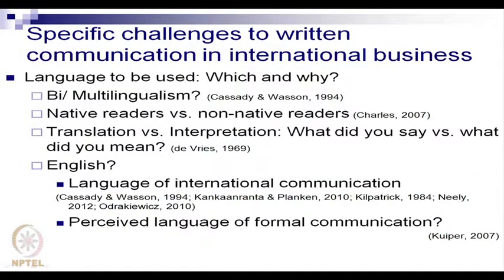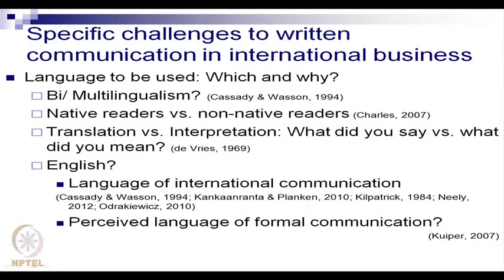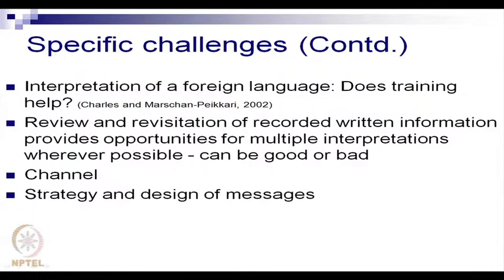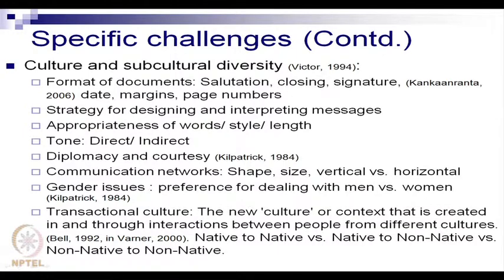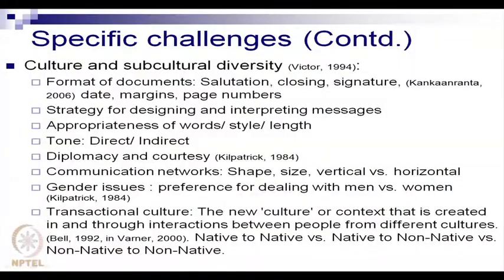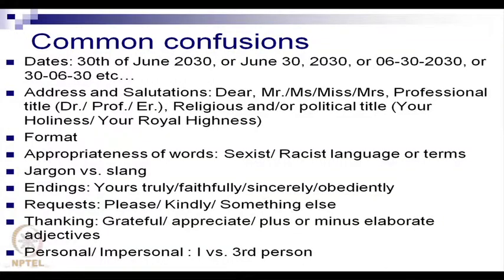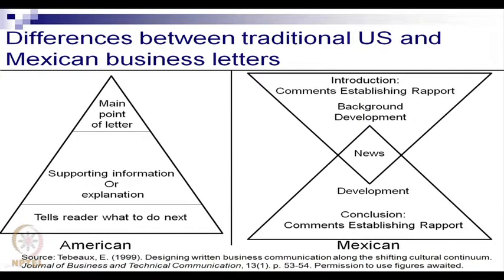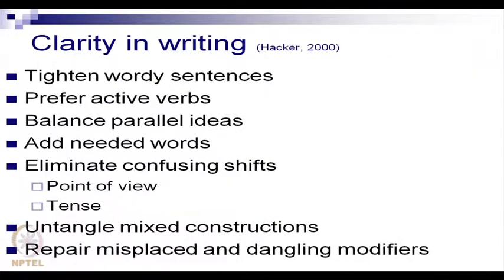Mod-01 Lec-34 Written Communication in International Business